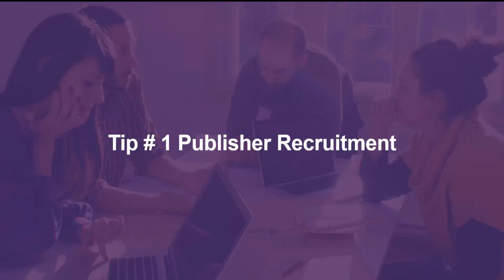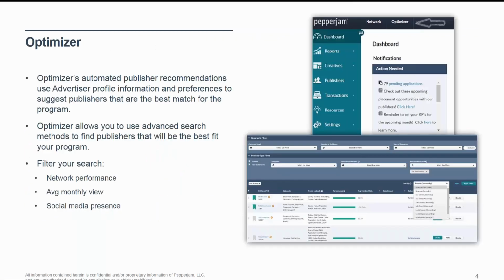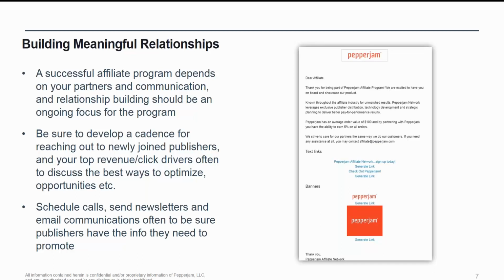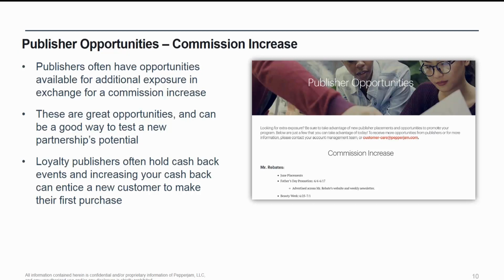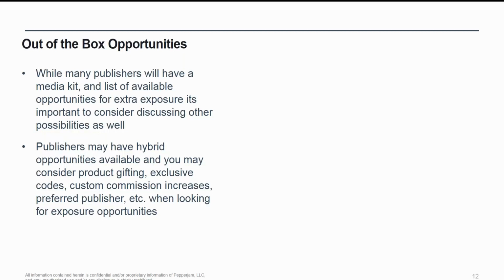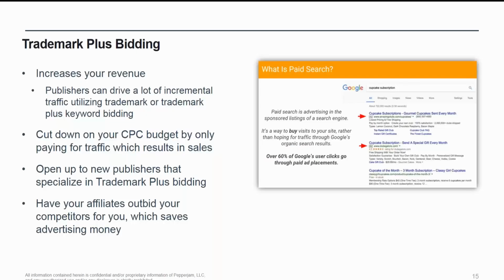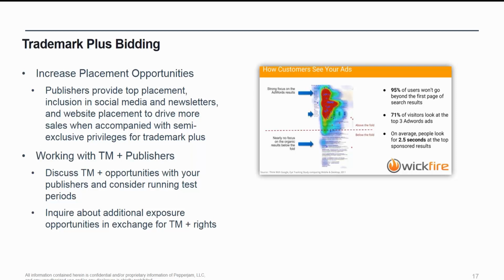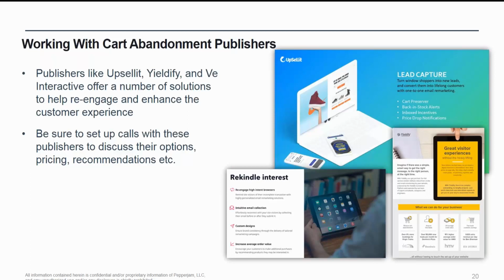Pepperjam: Five Tips for Optimizing Your Affiliate Program